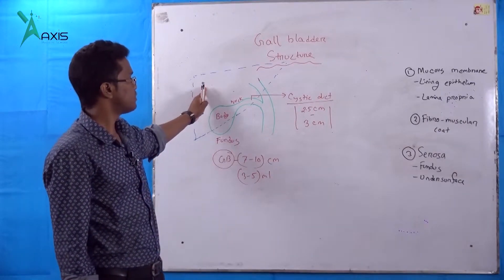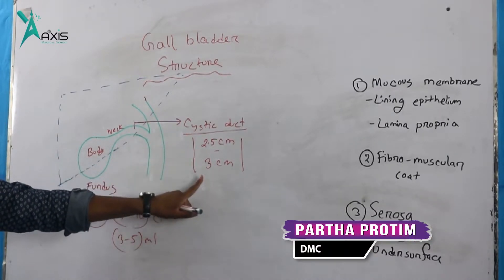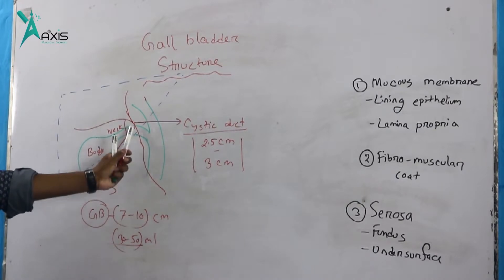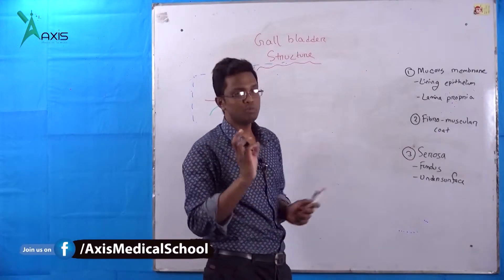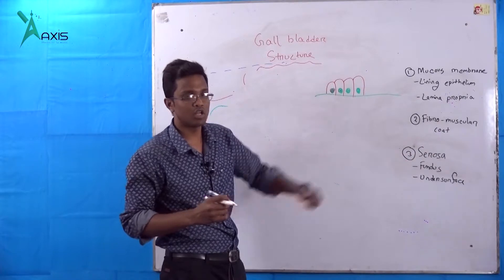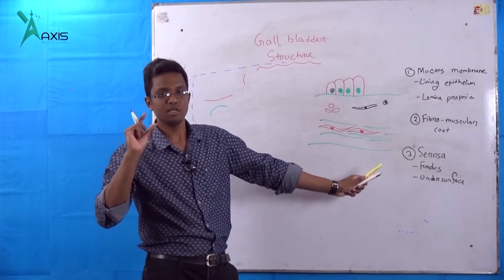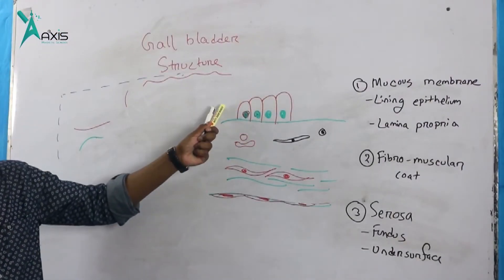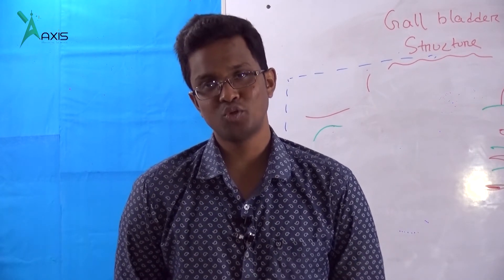Gall Bladder || Biliary Apparatus Part-2/2 (বাংলা)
This video will explain the basic anatomy with histology structure.
-Intra and extrahepatic biliary apparatus.

Instructor:
Partha Protim
DMC